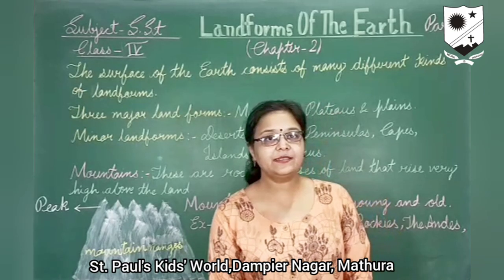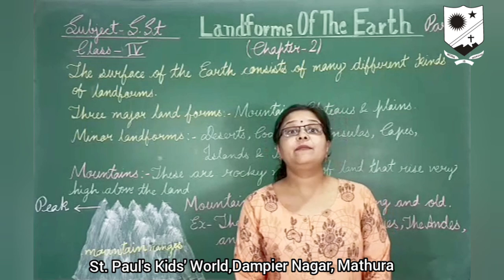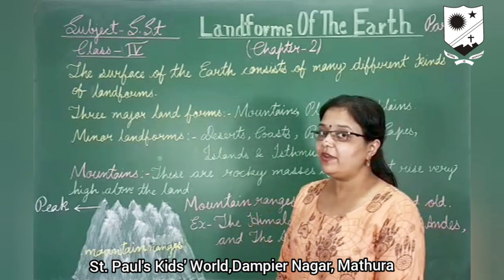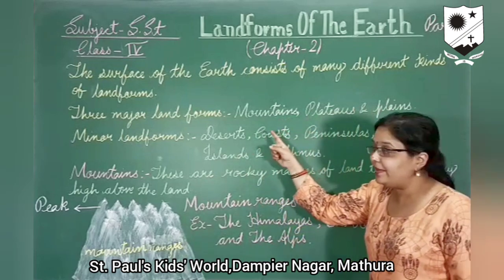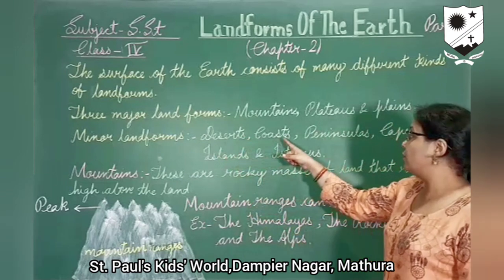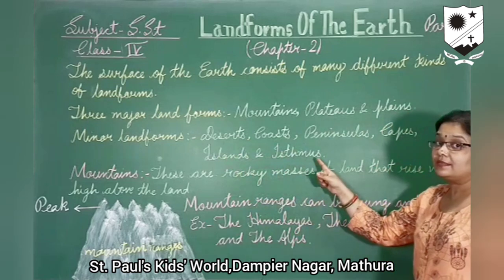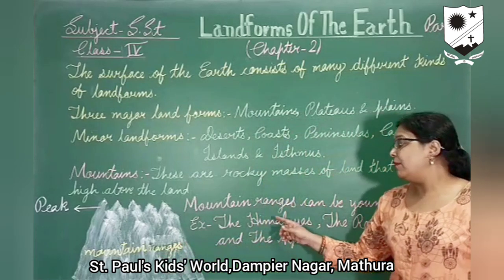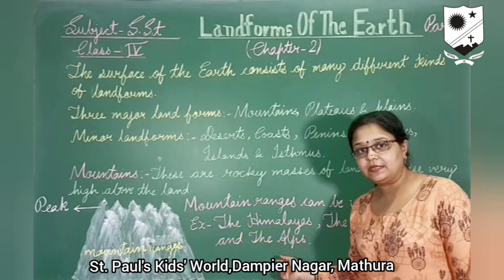For Class :- IV Topic :- Social Studies:Landforms of the earth(Chapter 2)(Video 1)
For Class :- IV
Topic :- Social Studies:Landforms of the earth(Chapter 2)(Video 1)
Sub Topic :-“Explanation”